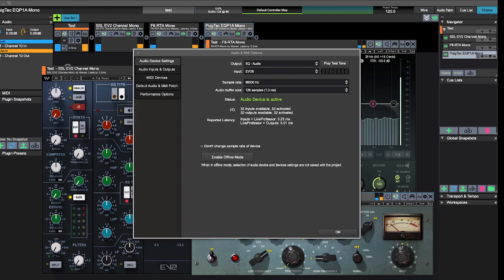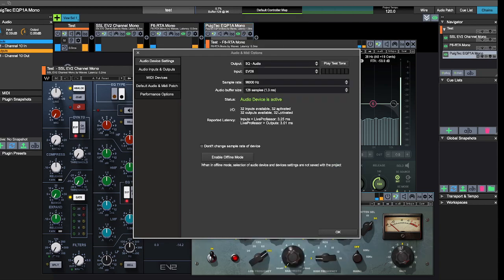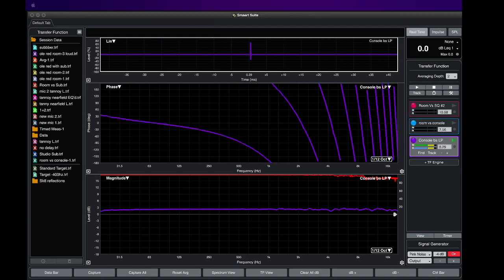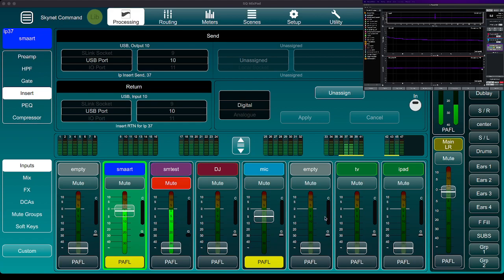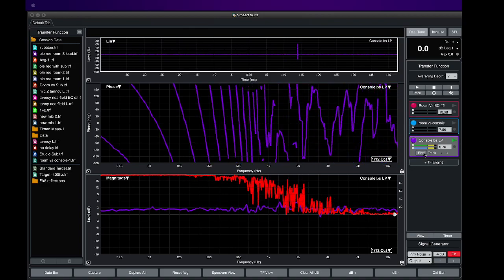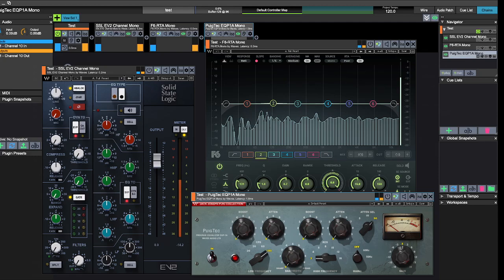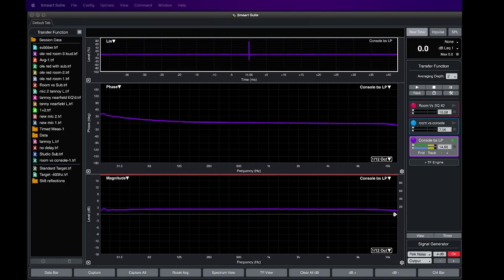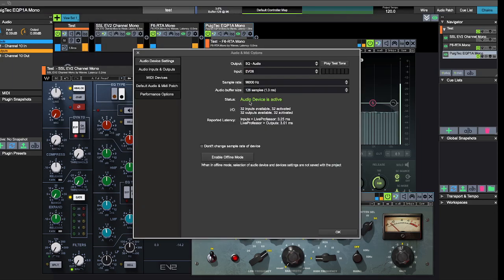Latency Measurement of Allen and Heath Sq6 USB In/Out with Live Professor using Smaart v9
Latency Measurement of Allen and Heath Sq6 USB In/Out with Live Professor 2 using Smaart V9

Sorry about the volume being low didn’t realize till after upload. Just turn it up!